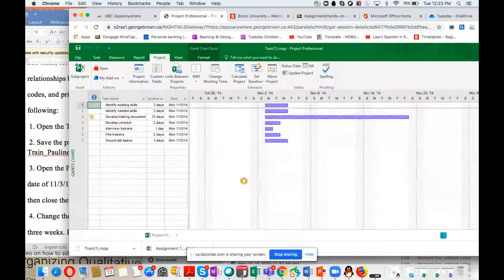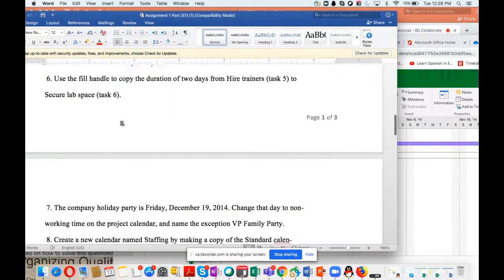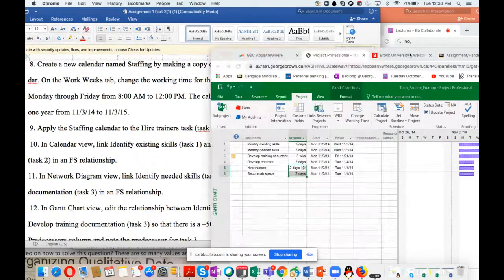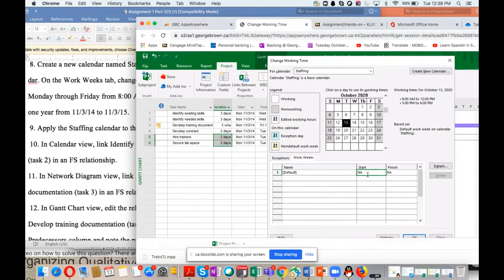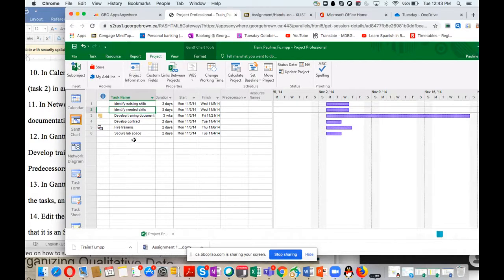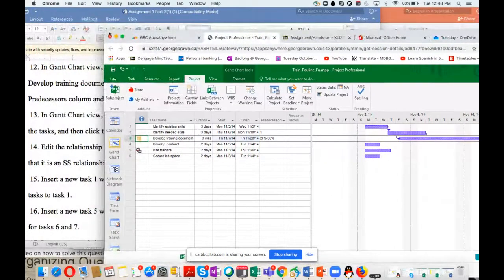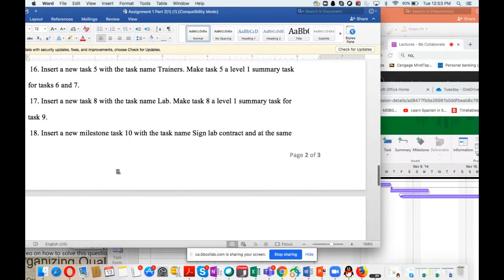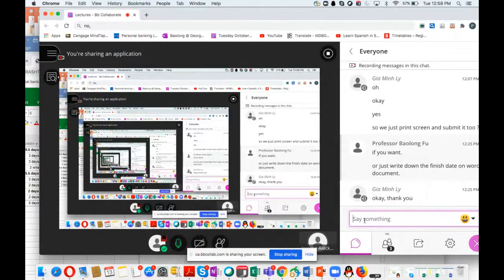Comp1115 Assignment1 Part2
This video demonstrates how to create a project using MS Project 2016 via AppsAnyWhere. It involves setup calendar, add and delete tasks, build tasks dependencies, create summary tasks, etc.